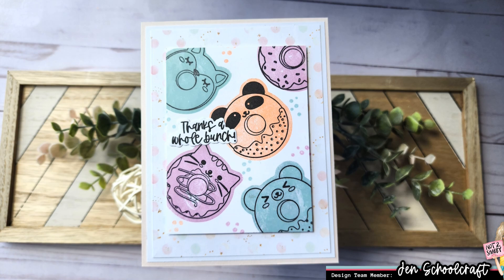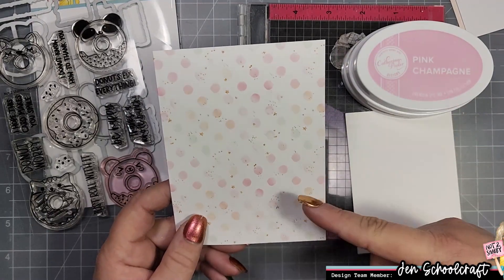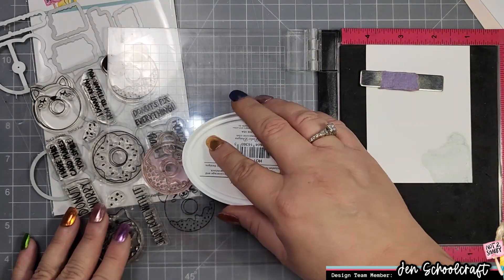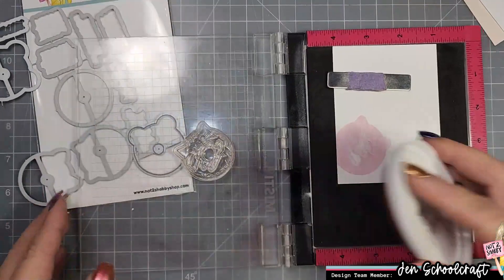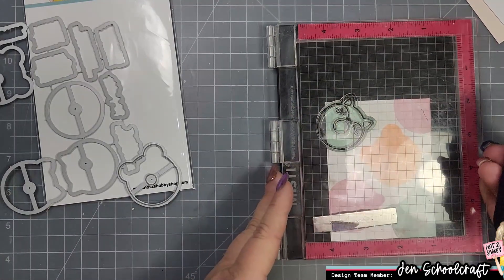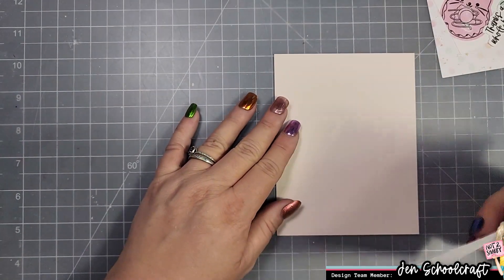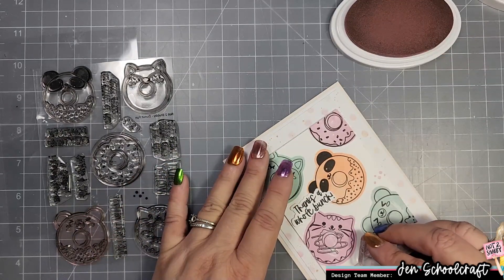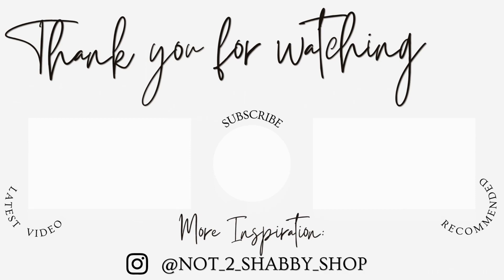Using BOTH Sides of the Stamp for Easy Coloring! | Cardmaking